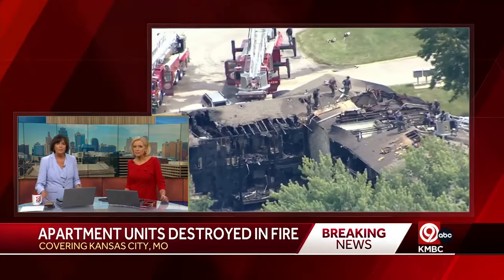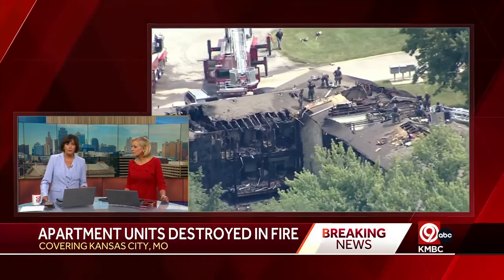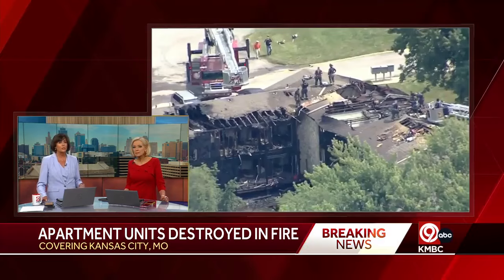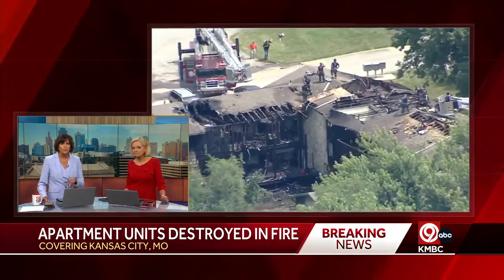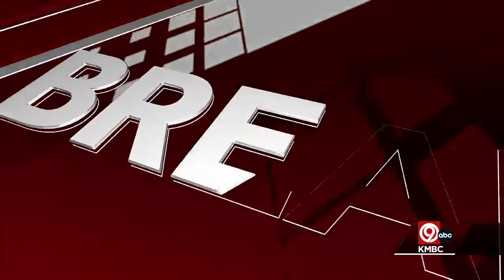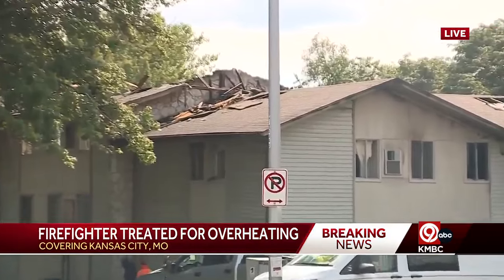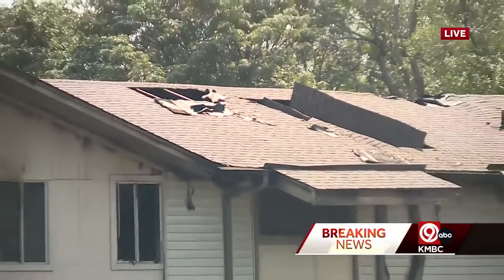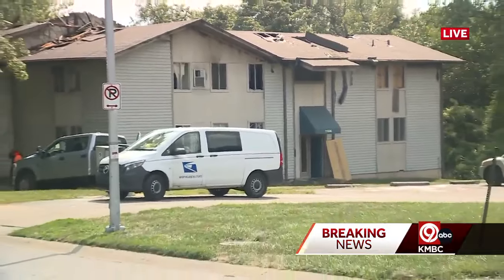10 people displaced by 2-alarm apartment fire in south Kansas City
10 people displaced by 2-alarm apartment fire in south Kansas City